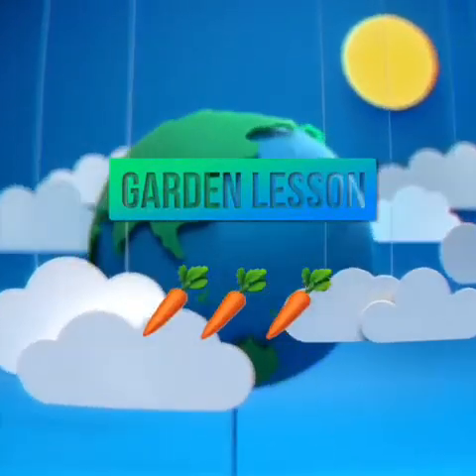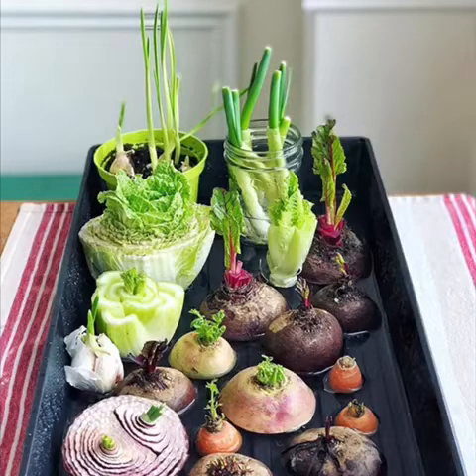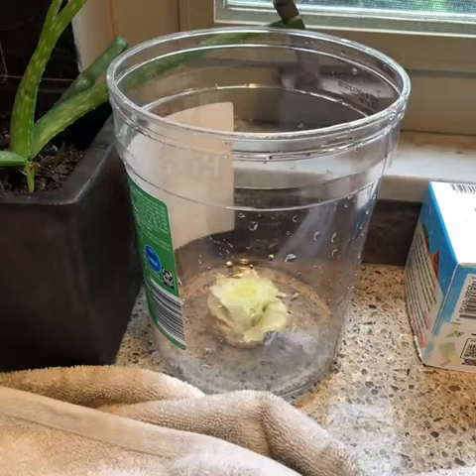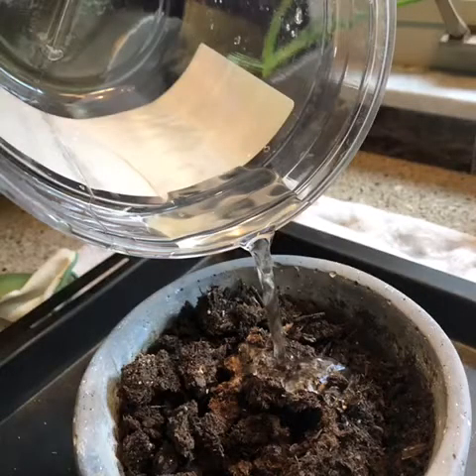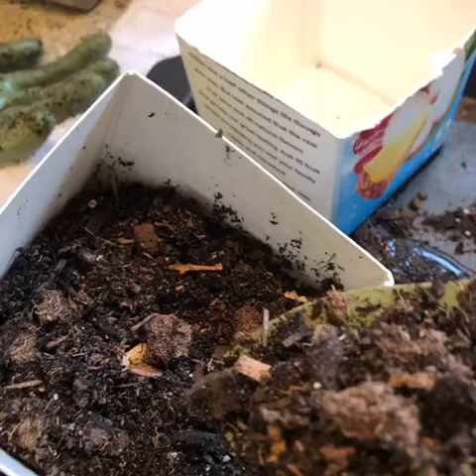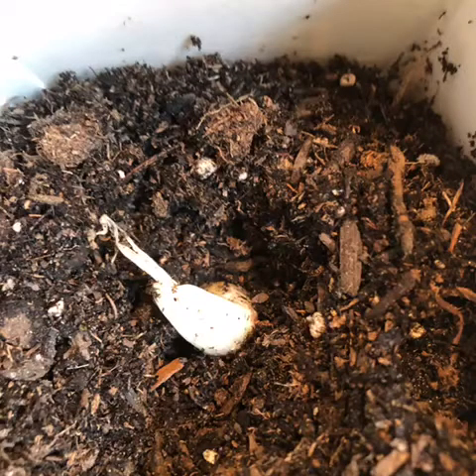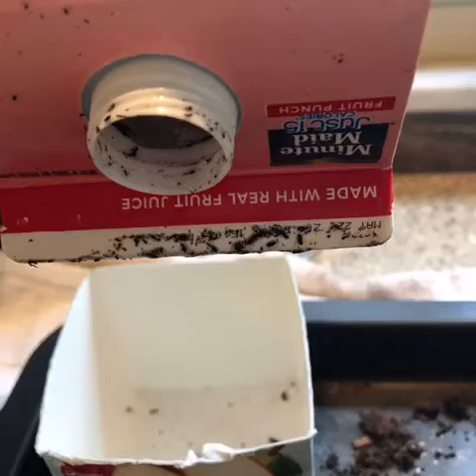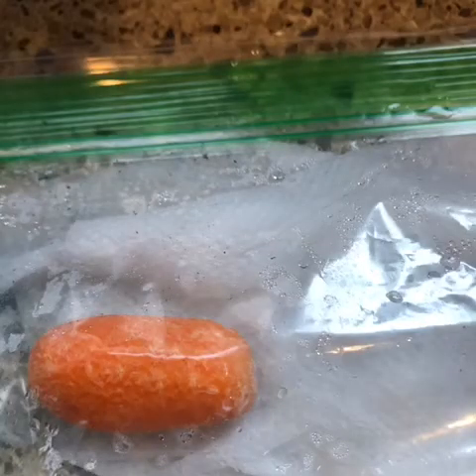GARDEN LESSON: RE-GROWING PRODUCE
This video provides step-by-step picture directions for re-growing produce in water or soil.